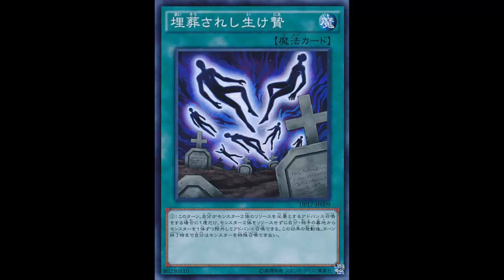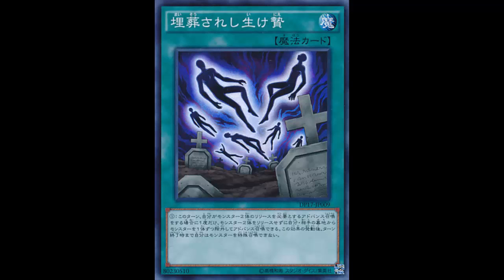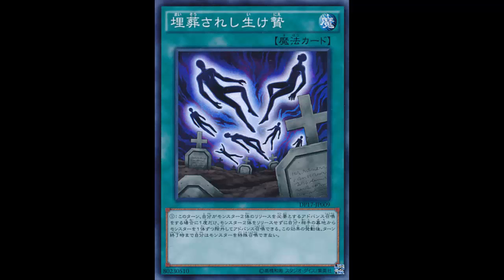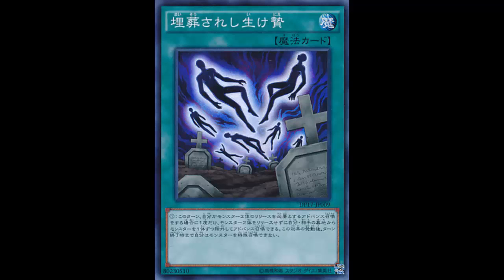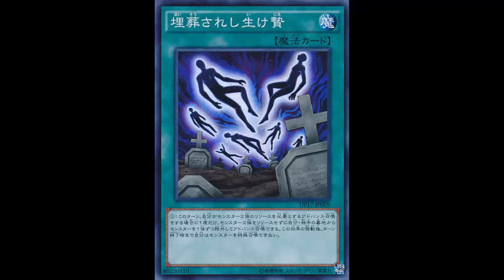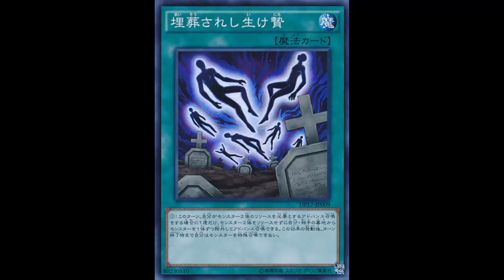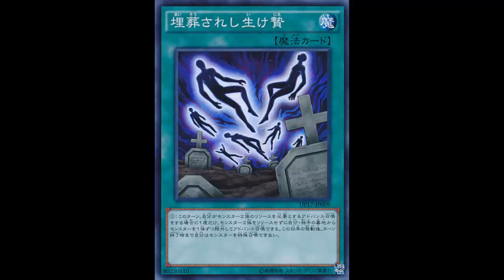Tribute Burial: Tribute Summon by banishing from Graveyards, but can be really dead early game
Normal Spell

Once during this turn, if you would Tribute Summon a monster that requires 2 Tributes, you can banish 1 monster from each Graveyard and Tribute Summon that monster without Tributing, also you cannot Special Summon monsters for the rest of this turn.